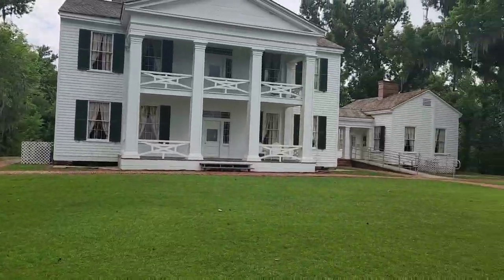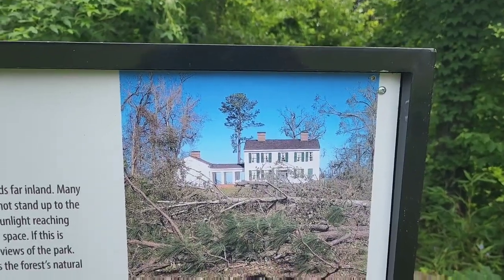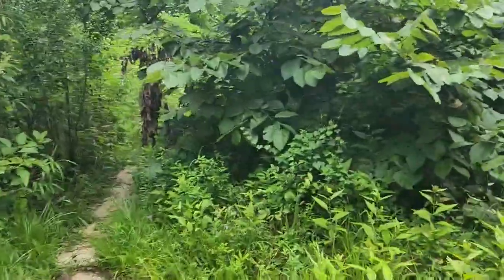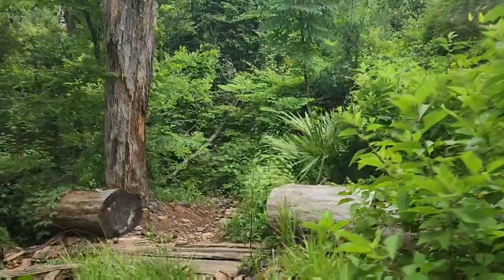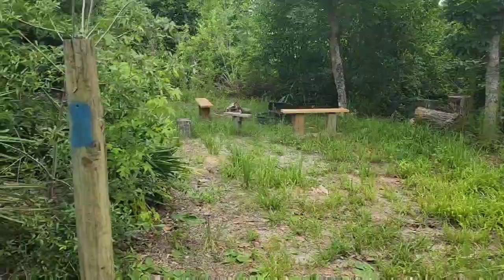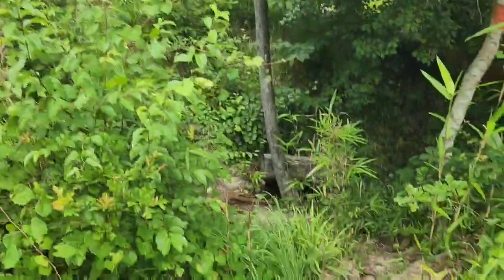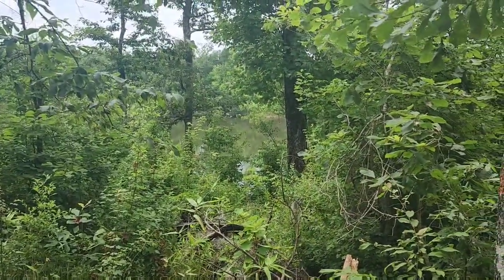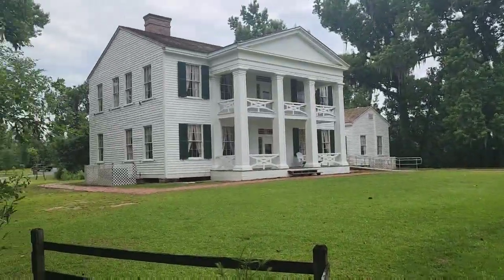Torreya State Park Hike to Rock Creek Primitive Camp 6/08/2022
I took this short 1 mile hike from the historic Gregory House in Torreya State Park to Rock Creek Primitive Camp on a Wed 6/8/2022. It was very hot and muggy and not quite as overgrown as the previous day's hike to the other camp. This campsite has at least 4 separate camp areas each with benches and a fire ring but very limited tent space. We took the tour of the Gregory House the following day and really enjoyed the history. We also saw several of the rare Torreya trees that are on the grounds.